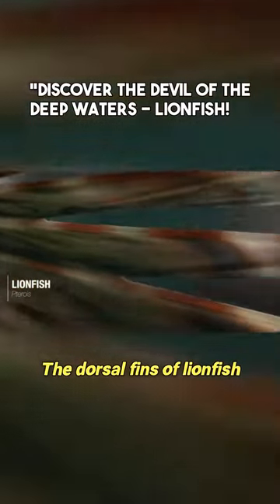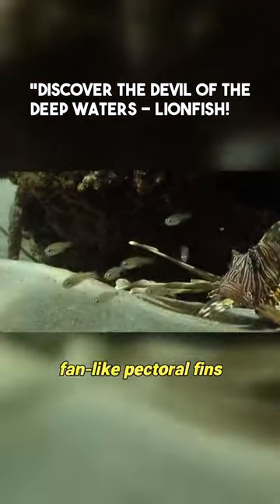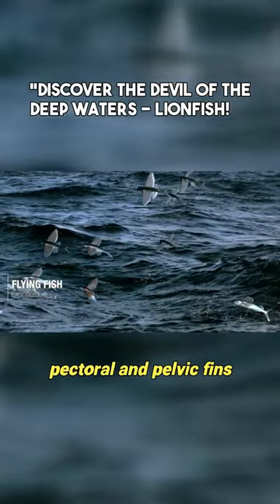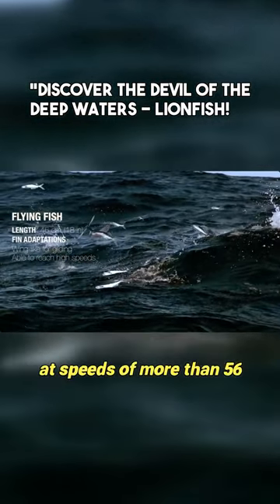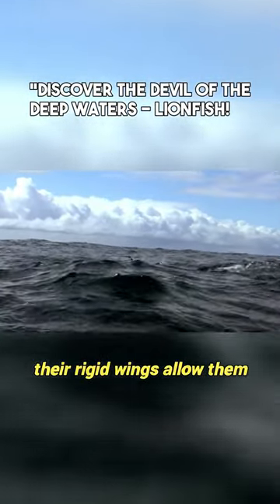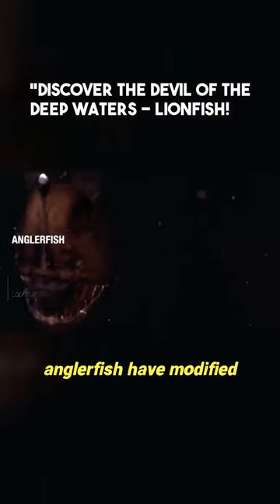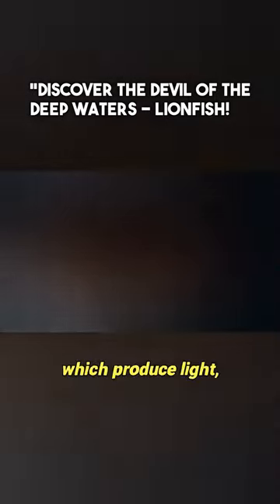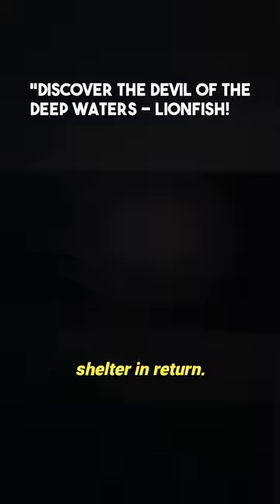Venomous Lionfish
Discover the incredible adaptations of underwater creatures! From venomous lionfish to flying fish and anglerfish, nature never ceases to amaze. 🐠🌊